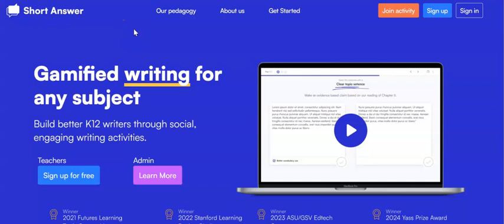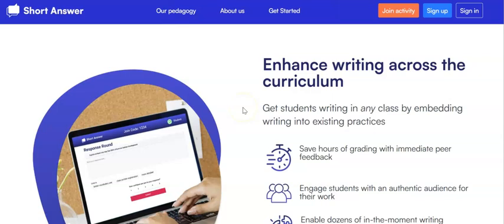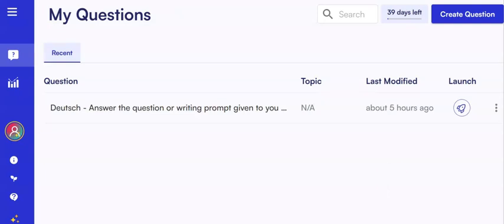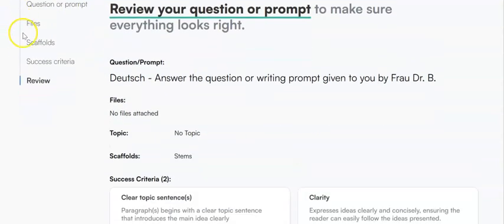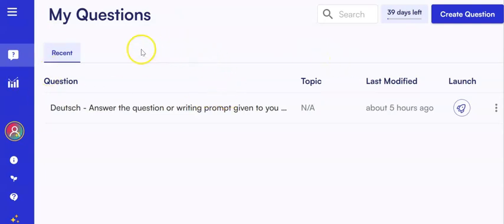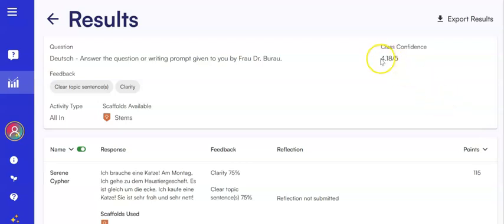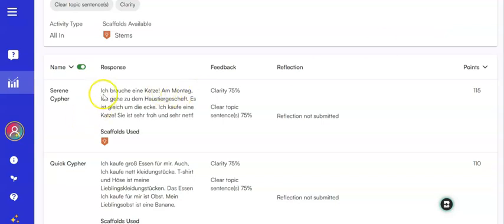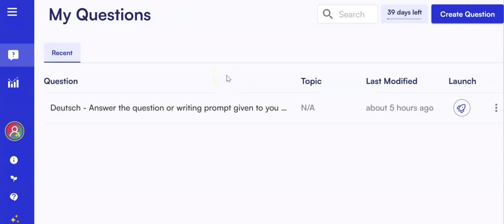Short Answer - Use as a Tech Tool for German Class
If you are a German language or World Language teacher, check out this tech tool for use in your language classes!